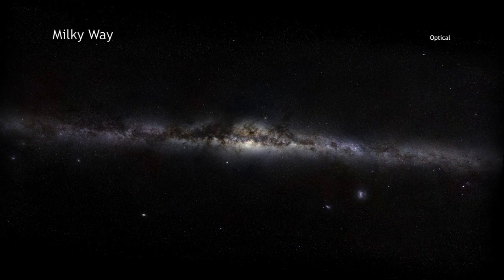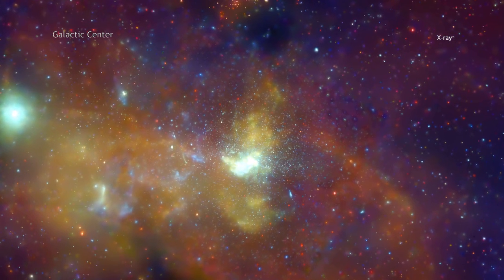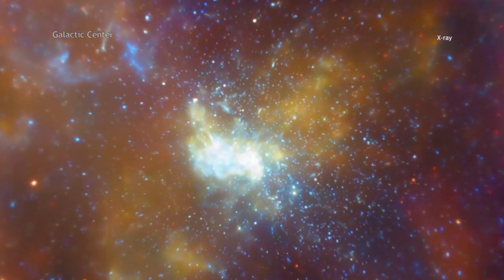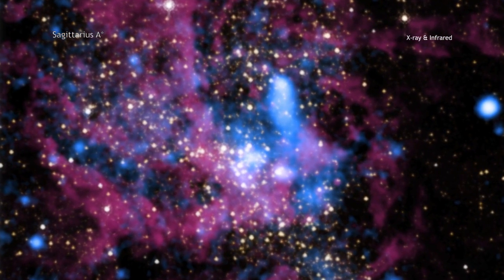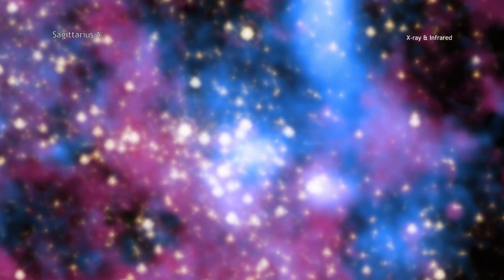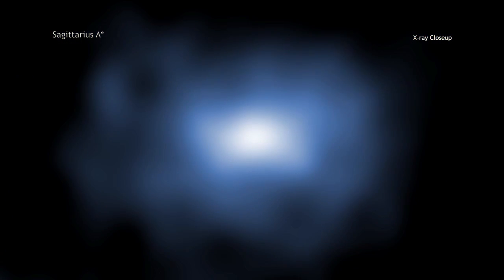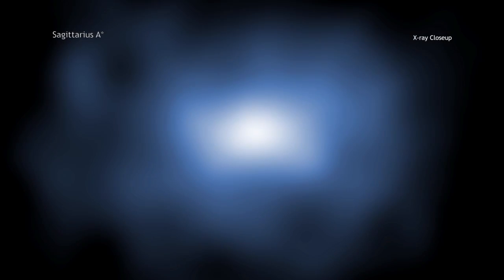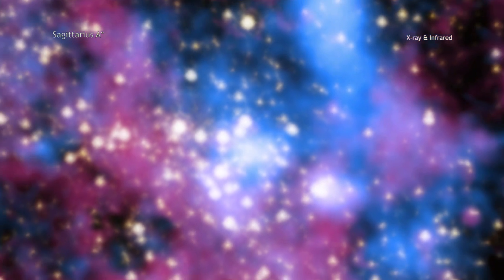Sagittarius A* in 60 Seconds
Scientists have long known that the giant black hole at the center of the Milky Way is a particularly poor eater.